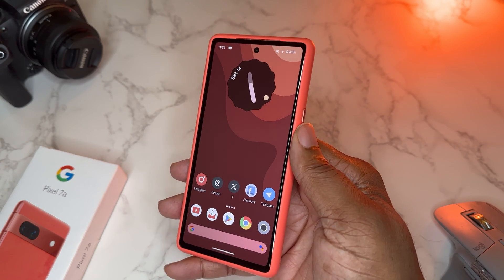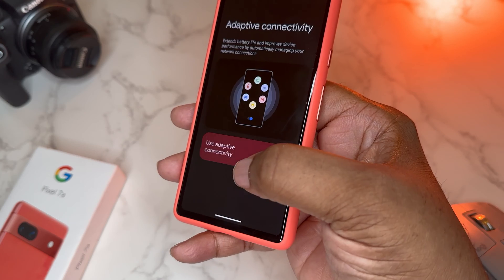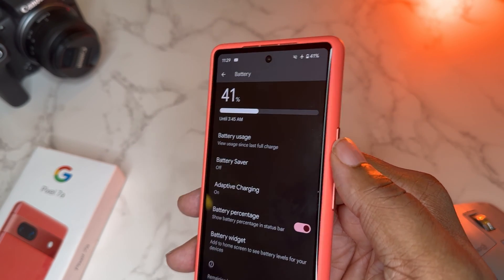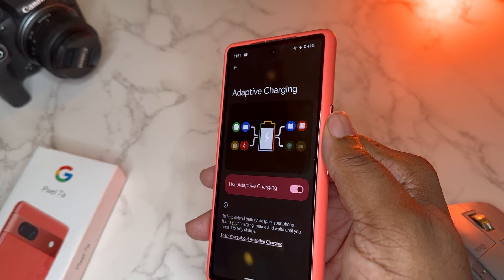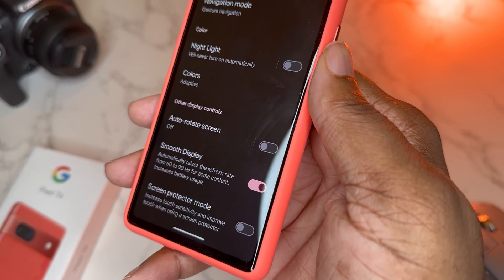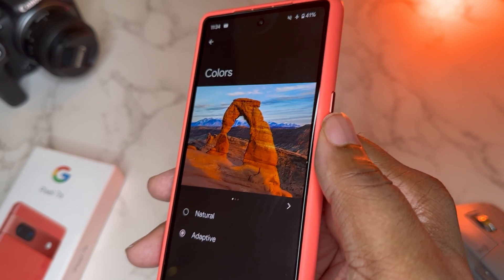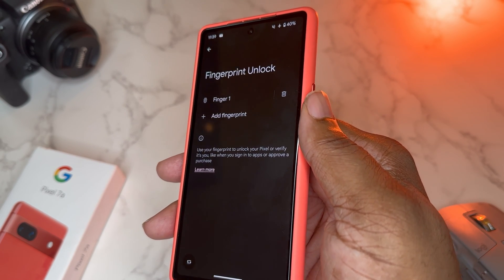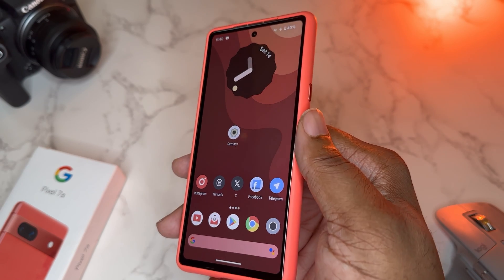Google Pixel 7a- Best Settings for Battery Life & Optimization | Must Watch!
Reviewing the Google Pixel 7a after the Android 14 Update